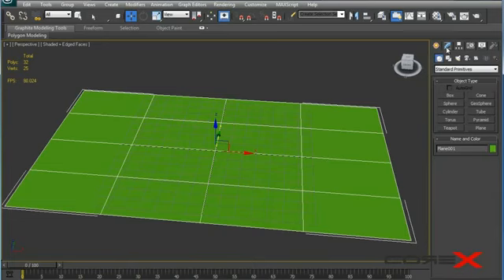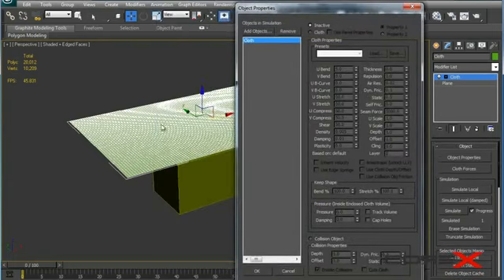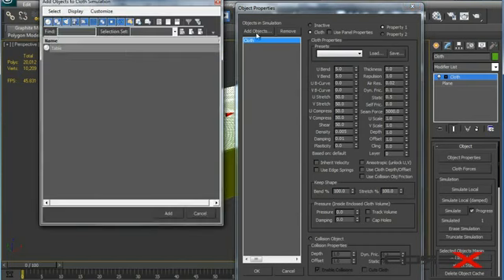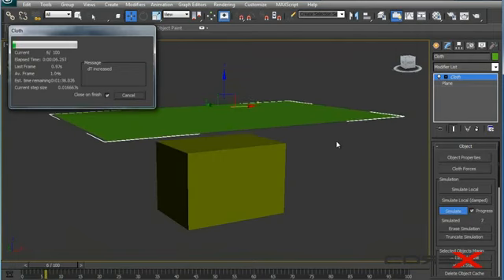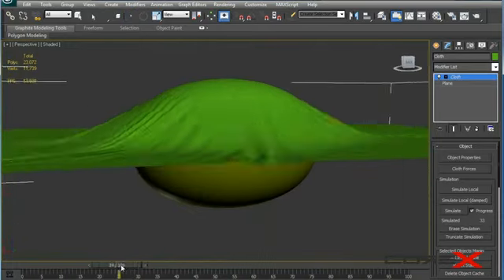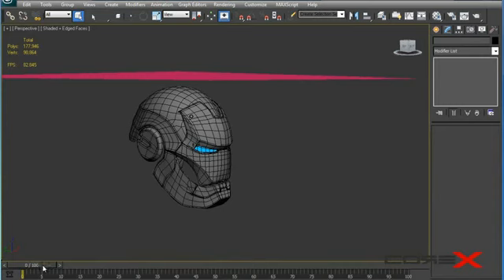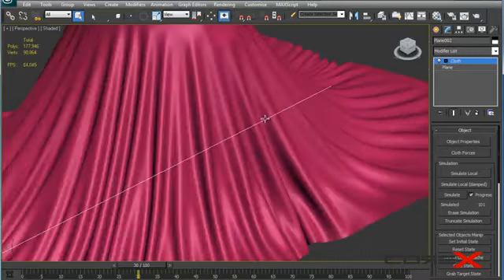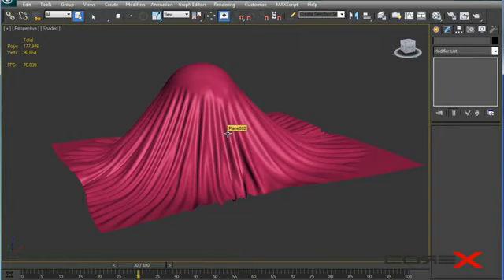3ds Max Tutorial - Cloth Simulation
3ds Max Tutorial - Cloth Simulation